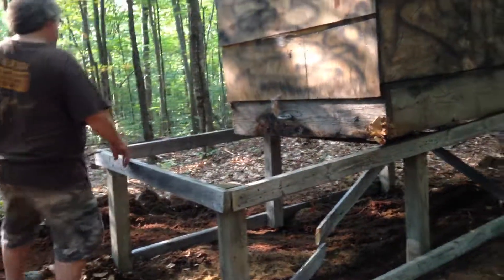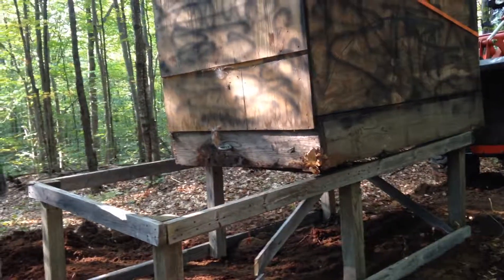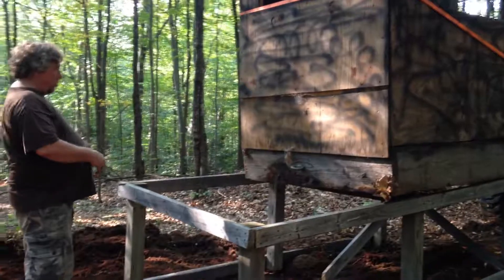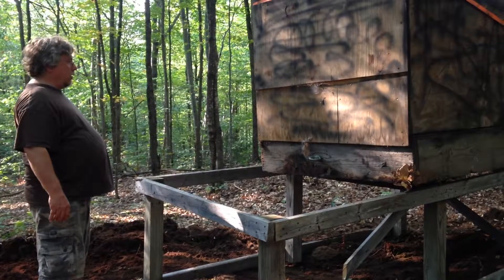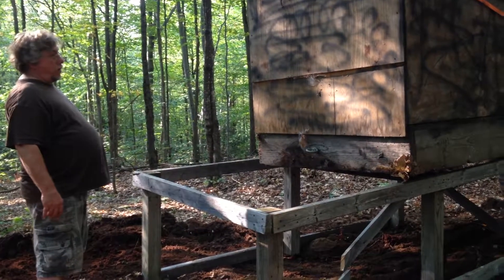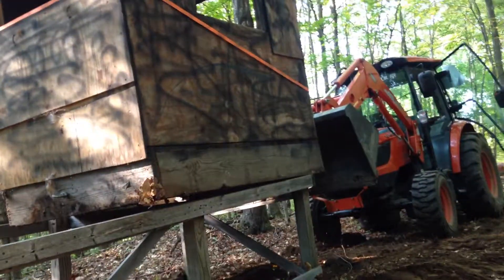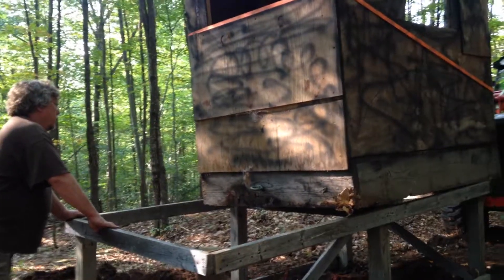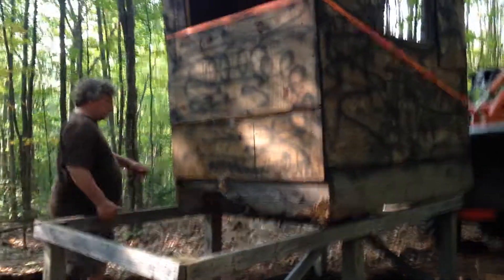Ready for hunting season 2017 (all wildlife habitat)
Getting the Hunting  sheds Set up for the upcoming hunting season

Deer turkey coyotes squirrels chipmunks there raccoons and whatever creatures live in the woods improving all wildlife habitat